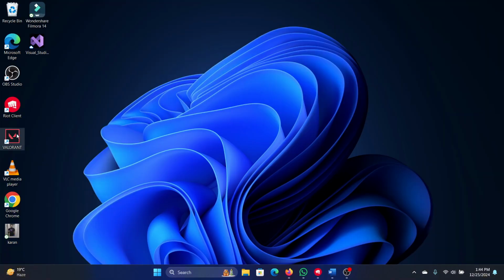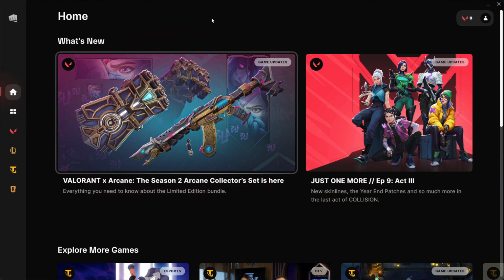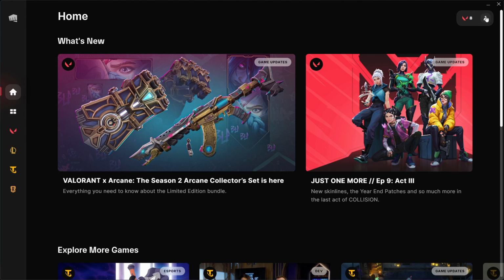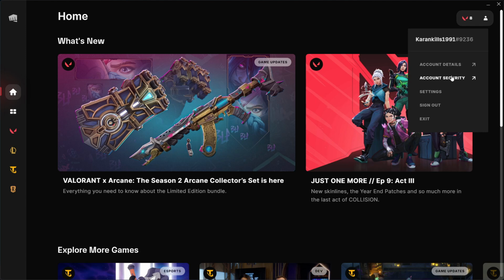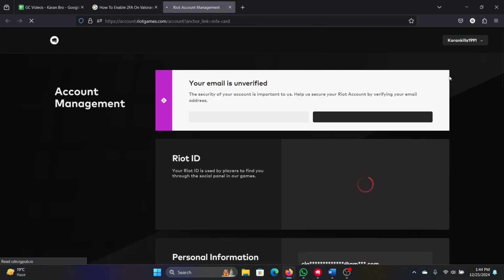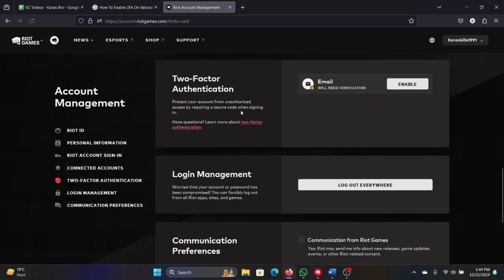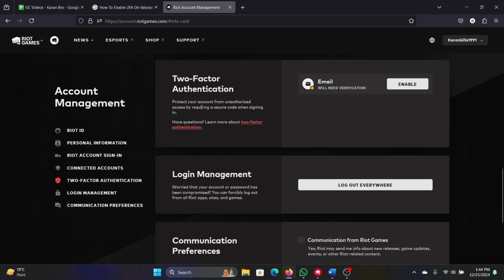How To Enable 2FA On Valorant in Windows 11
Video Title: How To Enable 2FA On Valorant in Windows 11

If you wish to to Enable 2FA On Valorant, then please watch this video.